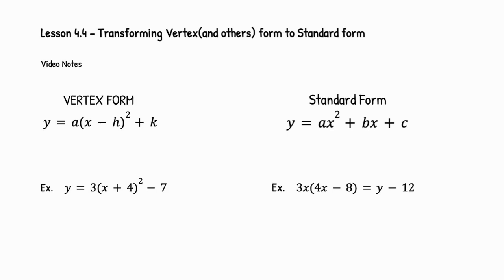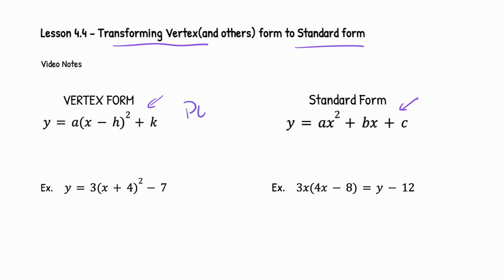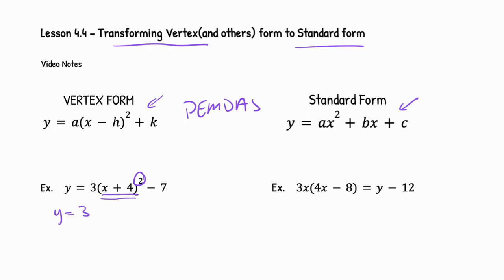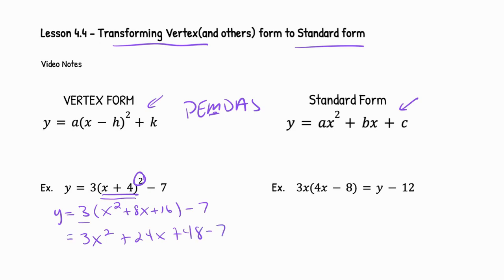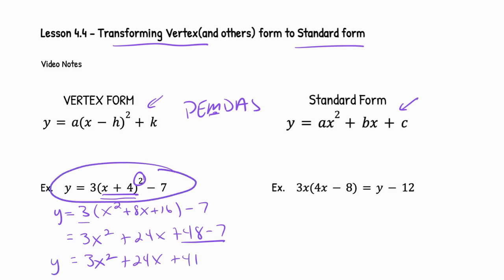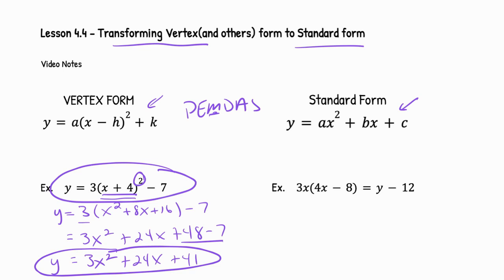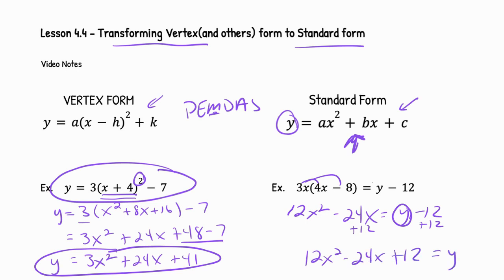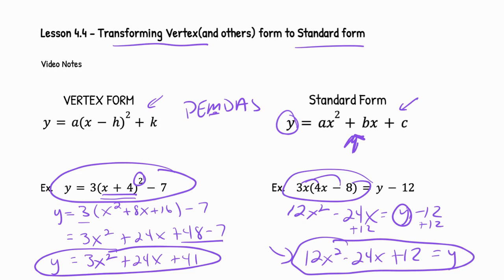4.4 - Transforming Vertex Form to Standard Form